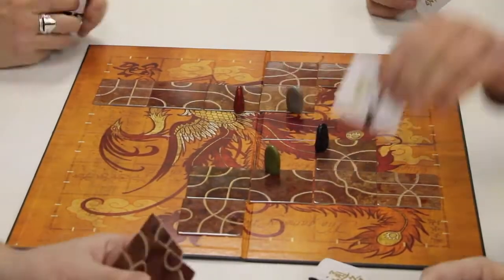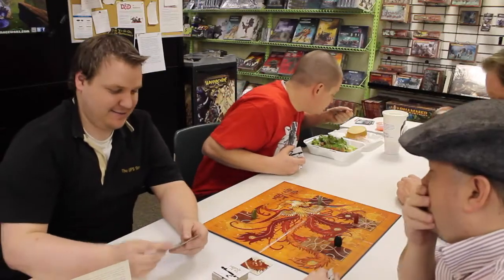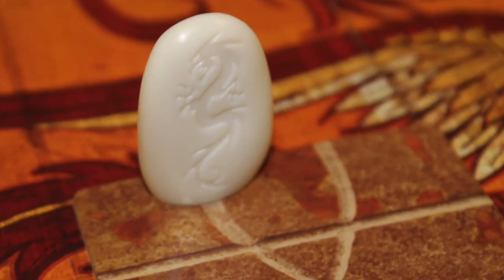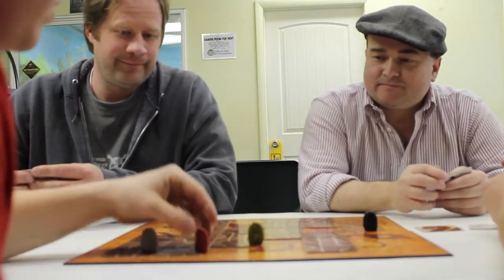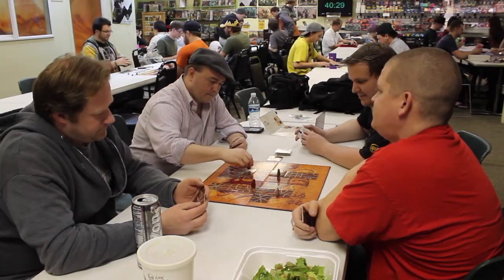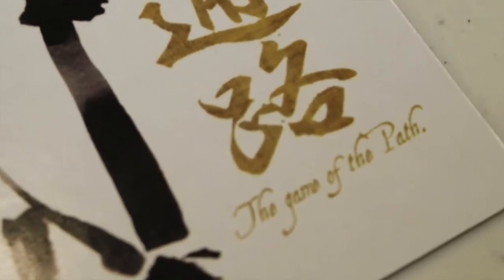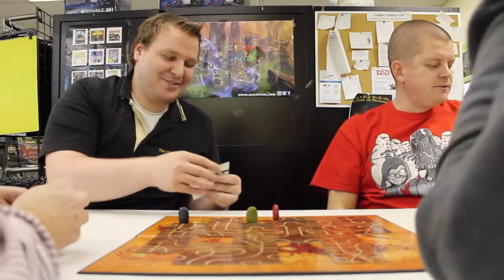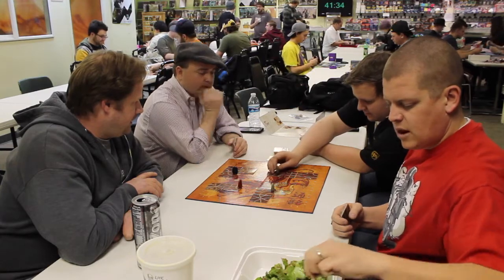TDG: Tsuro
Cody takes a look at this tile placement game from Calliope Games, and begins to wonder if the real dragons are in our hearts: a heart warming new installment of The Discriminating Gamer.